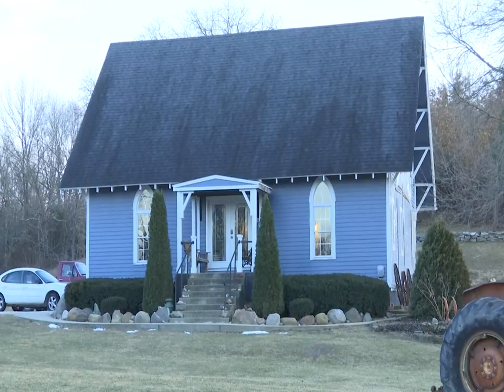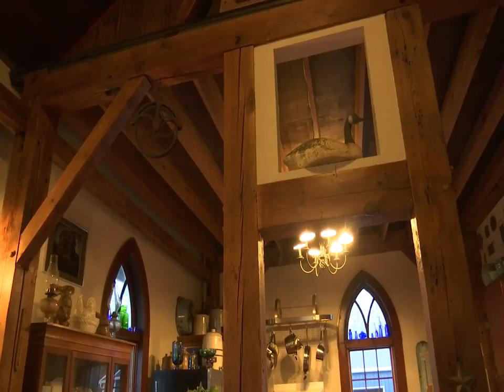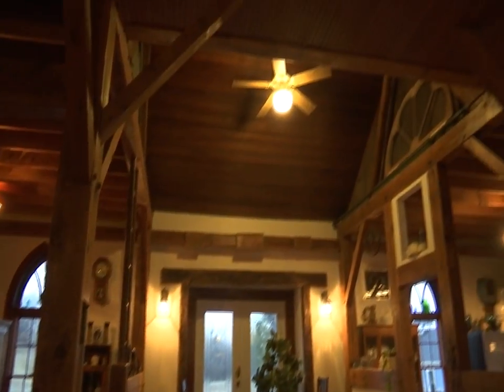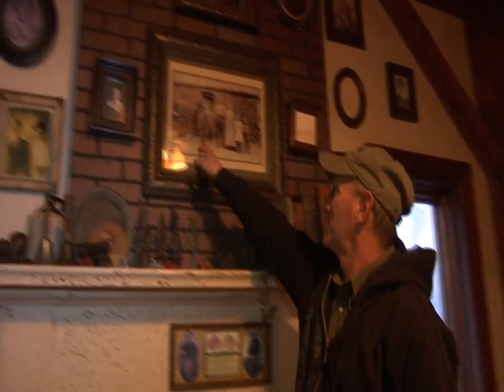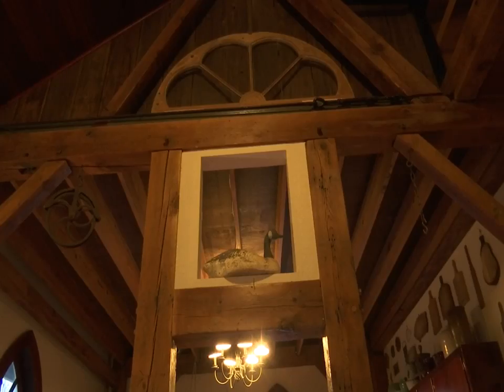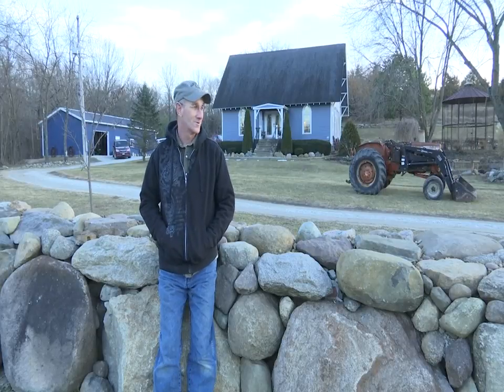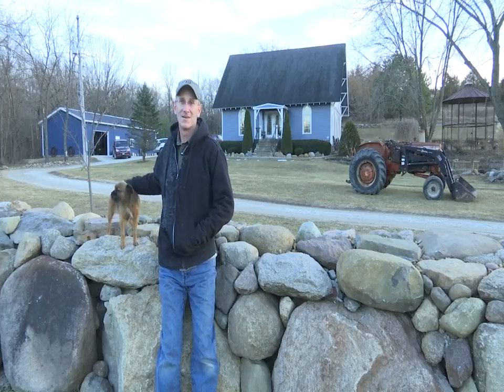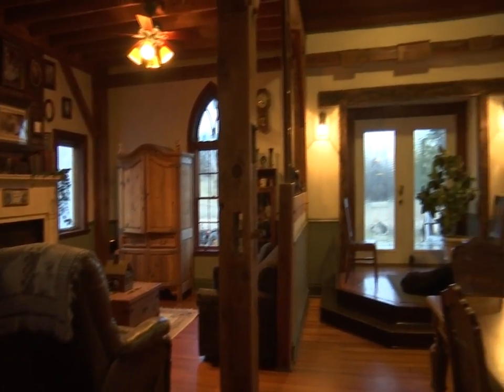There’s no place like this home: Couple builds house out of church and barn